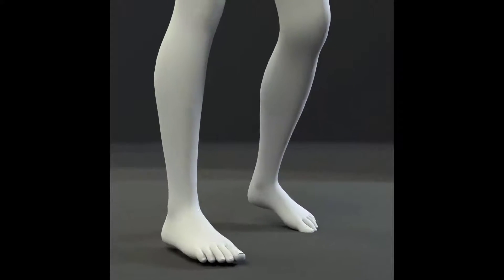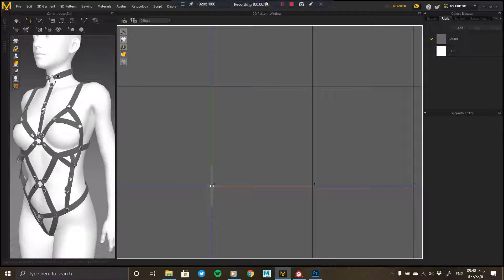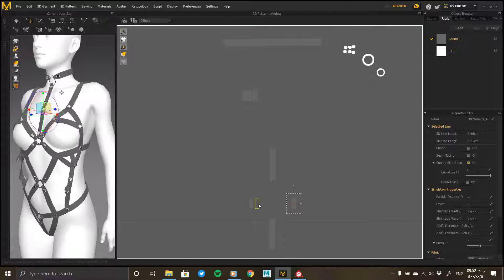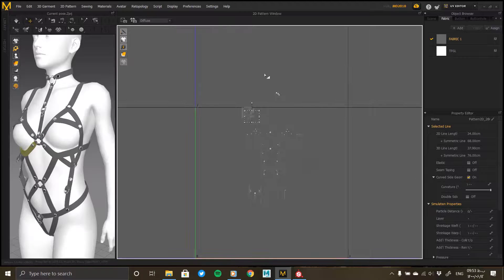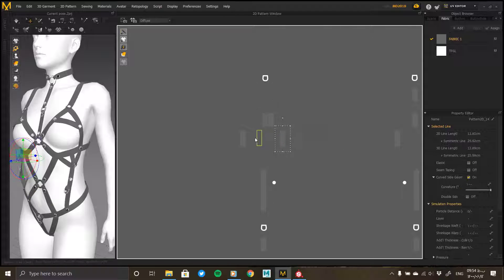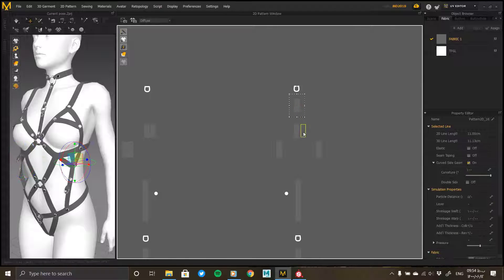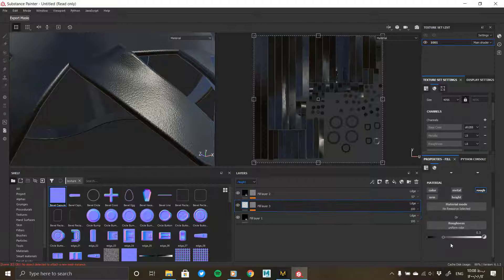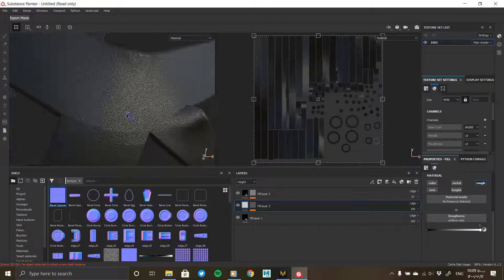Marvelous Designer & Substance Painter Lingerie : Harness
Hi guys
In this video, we will learn how to unwrap the harness in Marvelous Designer and make fabric smart materials for it in Substance Painter.
This outfit includes:

1_ harness
And in this video, you will learn step by step how to unwrap the outfit in Marvelous Designer, and then how to make material for it in Substance Painter.
Chapters:
0:00 | Intro (marmoset toolbag animation)
0:40 | Marvelous Designer (unwrapping the harness)
9:06 | Exporting from Marvelous Designer to Substance Painter
9:57 | Substance Painter (making materials for the harness)
13:00 | Substance Painter (making materials for the hard surface)
14:40 | Outro (marmoset toolbag animation)
If you are interested in the material or the outfit, you can download them from our artstation :